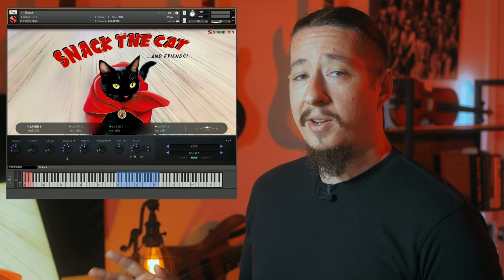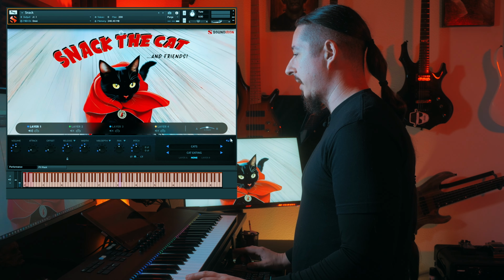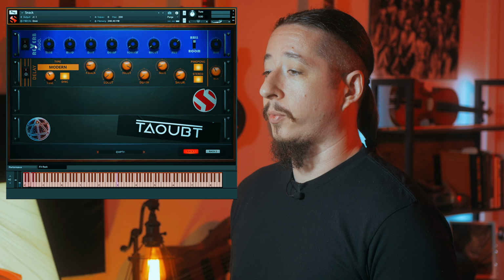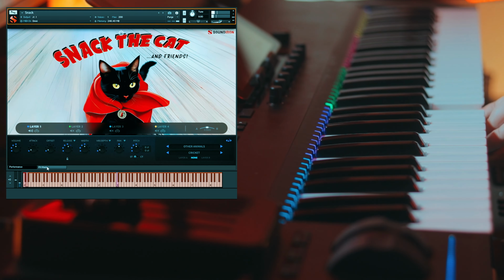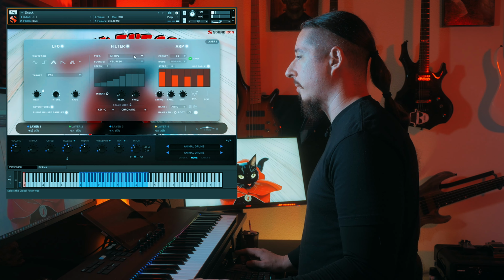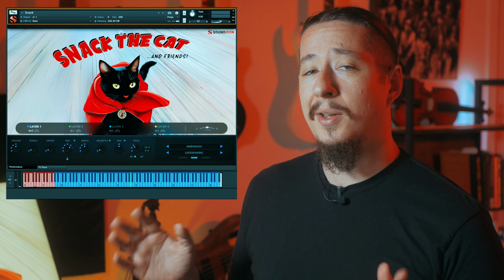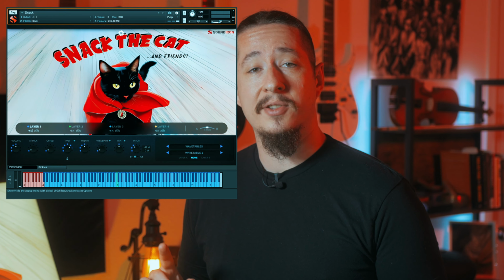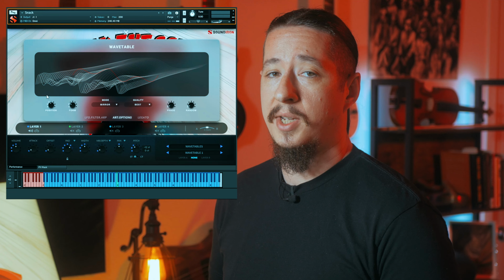Walkthrough: Snack 😸 (Free for the Kontakt 7 Player)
In this video Craig Peters takes you through the sounds and features within our newest free kontakt 7 player library, Snack. Snack is a collection of animal noises we've collected over the years, allowing you to mix and match dog barks, cat meows, bird calls, and much more.